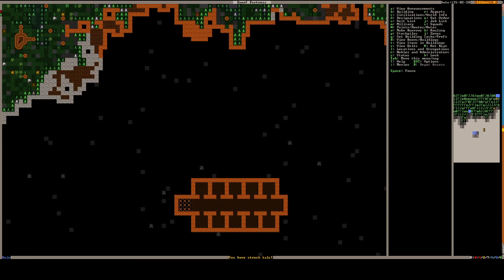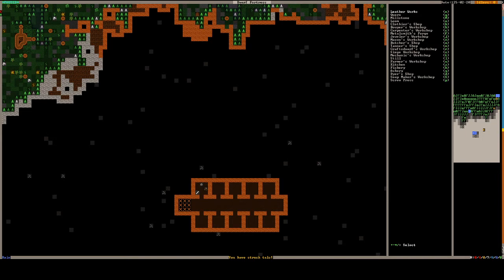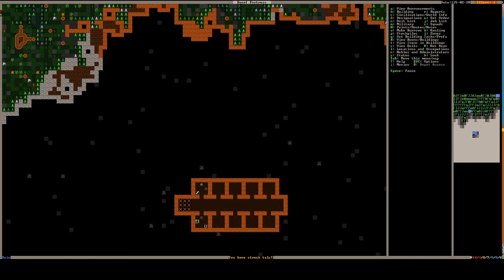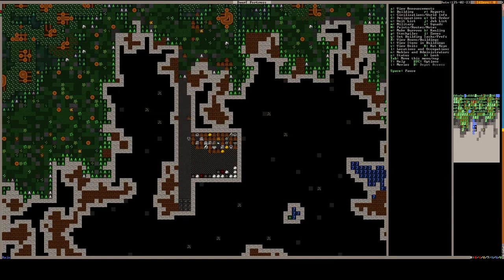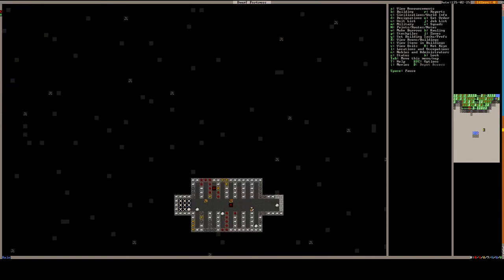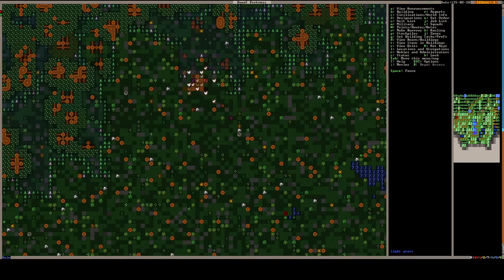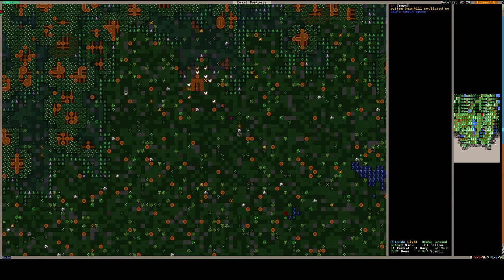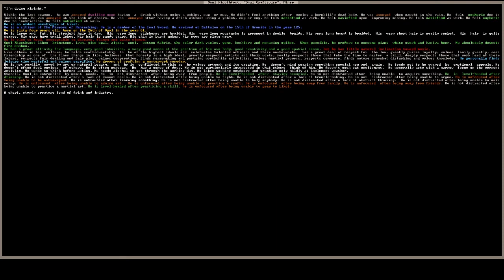Dwarf Fortress episode 3: Stockpiles and rockpiles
It's all coming back to me. It's summer, and the dwarves are taking their first steps into the heady world of furniture.